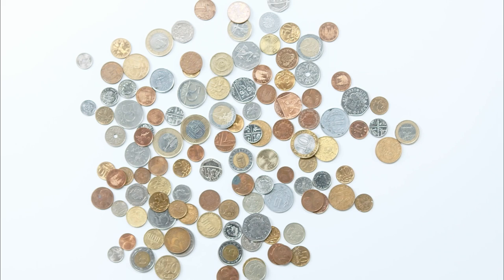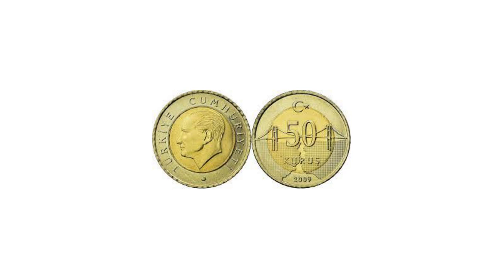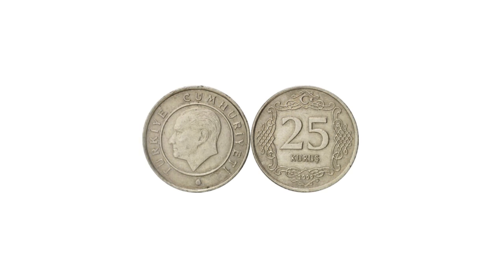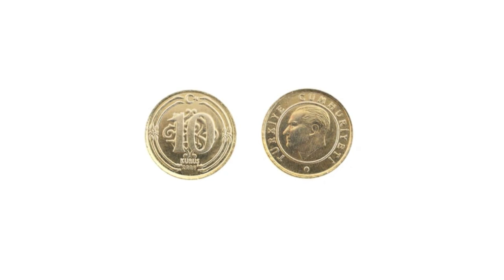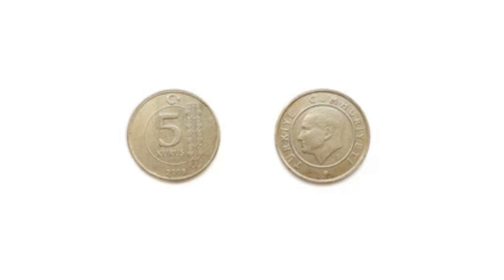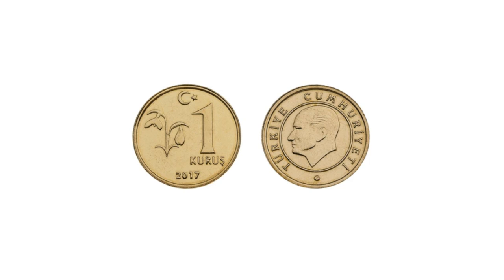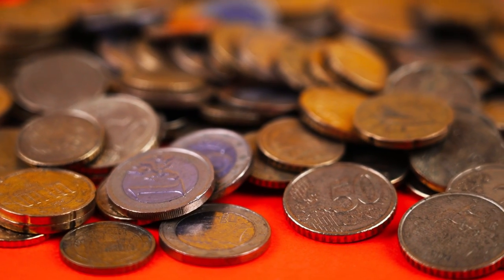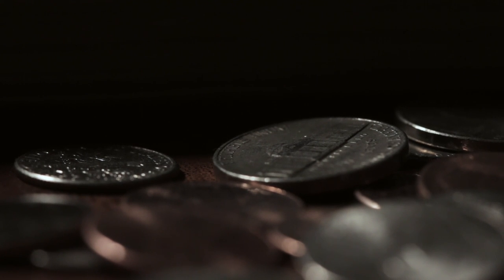Turkish coins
This video is showing turkish coins!!!
Republic of Turkey is a country in Europe and Asia. A small part is located on the southeastern tip of the Balkans bordering Bulgaria and Greece, and the main part in Anatolia bordering the Transcaucasian countries Georgia, Armenia and Azerbaijan (through the exclave of Nakhichevan) to the northeast, Iran to the east and the Levantine countries of Iraq and Syria to the southeast. Turkey has a population of almost 80 million, with an 80% majority of Turks next to Kurdish, Armenian, Greek, Assyrian, Jewish and Circassian minorities.